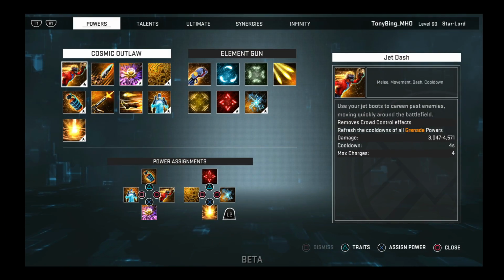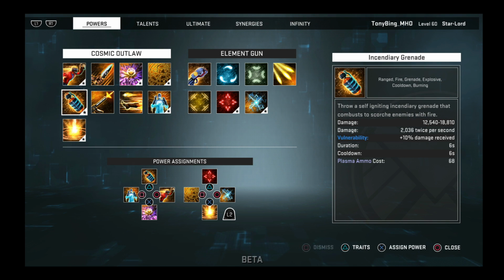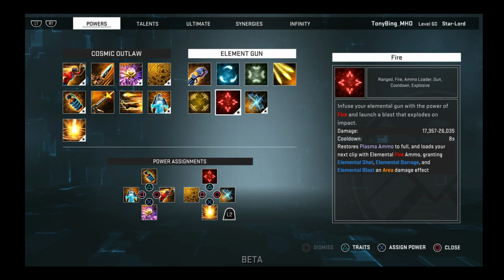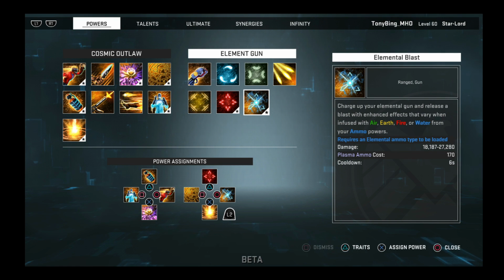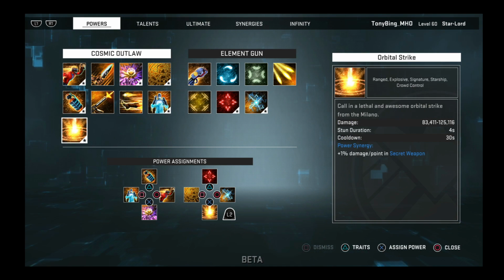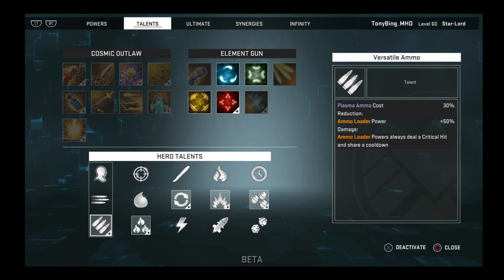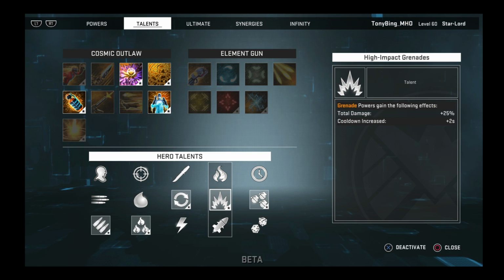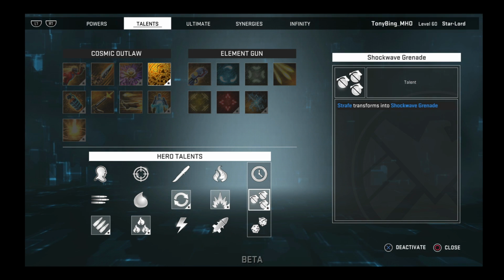Star-Lord Cosmic Trial Guide - Marvel Heroes Omega (PS4/XBOX)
Star-Lord Cosmic Trial completion with Super Heroic gear and no Legendary for Marvel Heroes Omega (PS4/XBOX). Includes overview of skills/talents used.